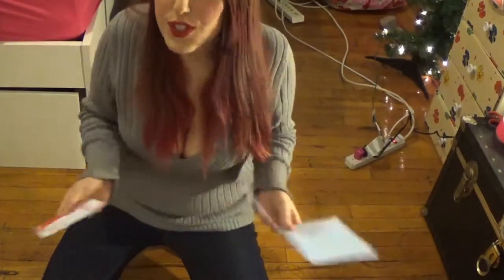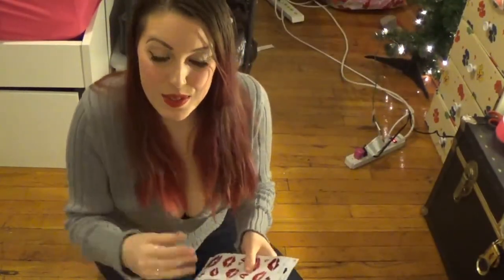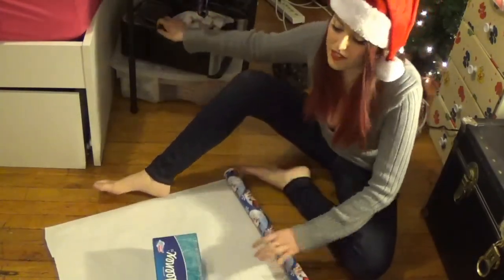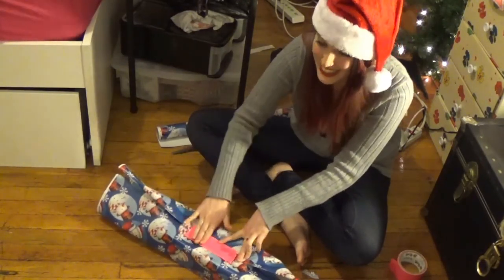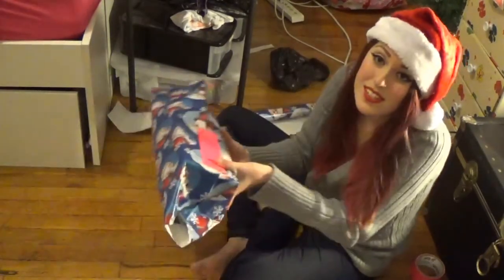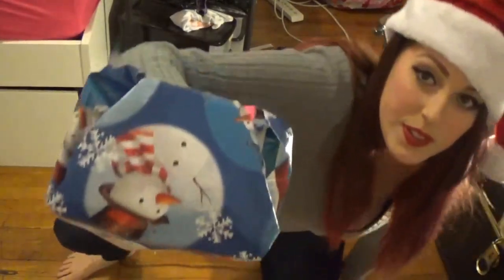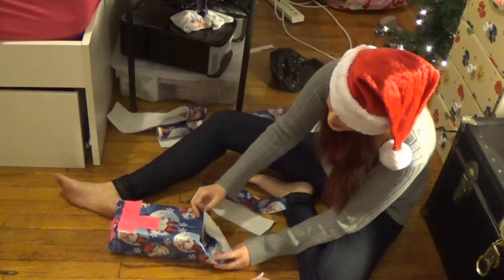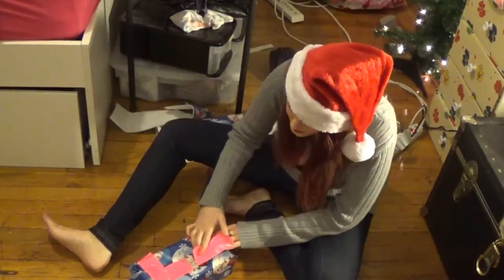GIVEAWAY!!! Clumsy Girl Vs. GIFTWRAPPING!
Hi!  I'm Nikki, and I struggle with things, including giftwrapping.  WIN A NETFLIX GIFTCARD!!! by doing the following:
1) LIKE this video here on YouTube
6) TAG me in that share post

YAYYYY!!!

Shout out to my awesome brother Matt who helped me with all kindsa technical stuff with this vid :)